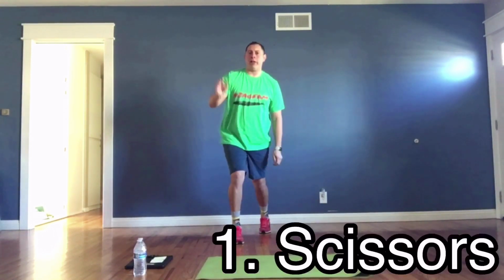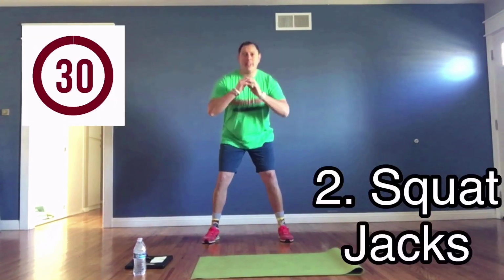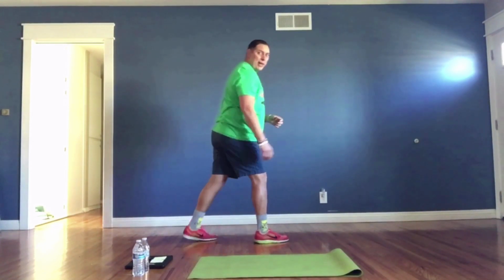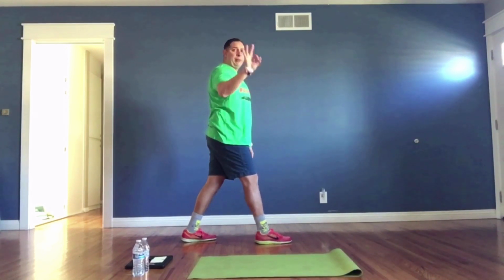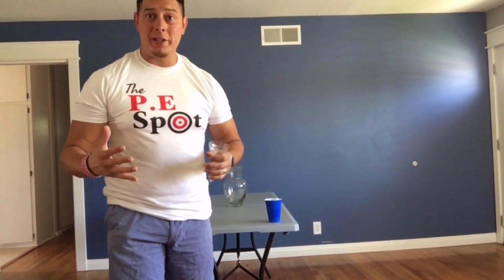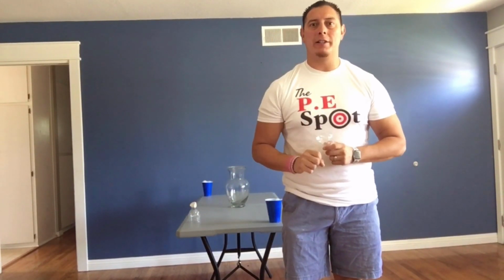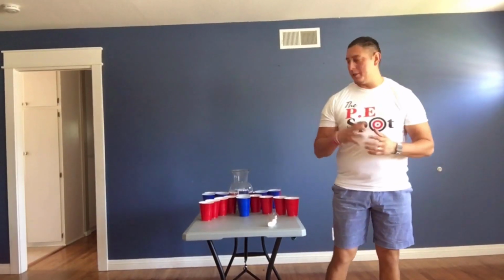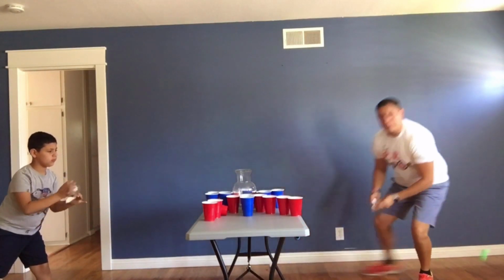DIY PE Full Lesson | Physical Education at Home: Fish Bowl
Activity of the day materials needed:
Cups
Ping Pong balls/paper balls
Launcher (water bottle/balloon)

Take care,
Mr. Garcia